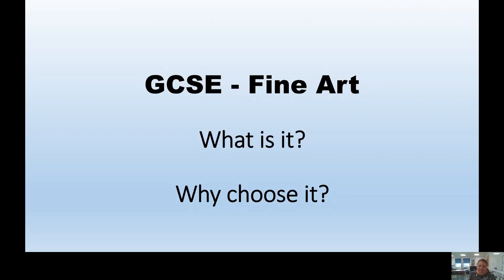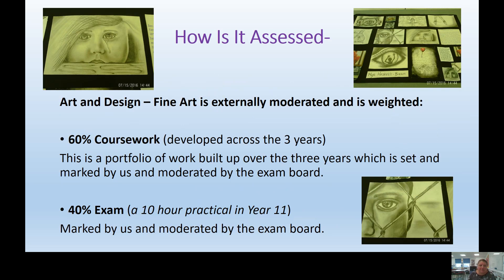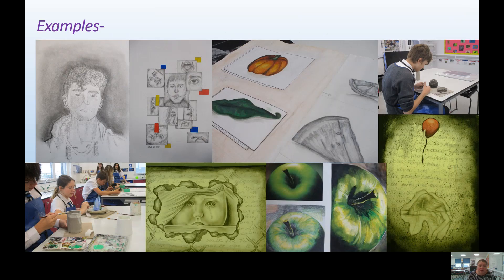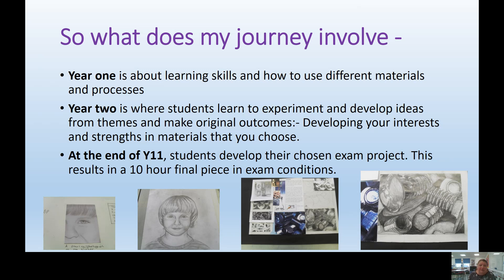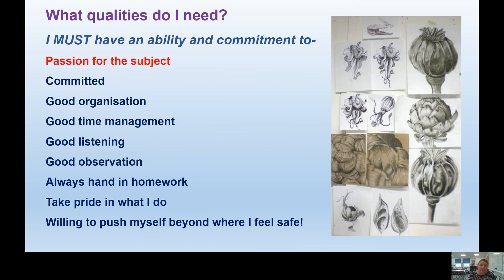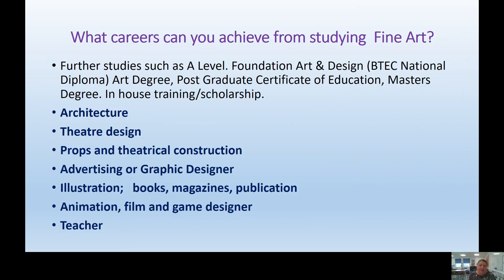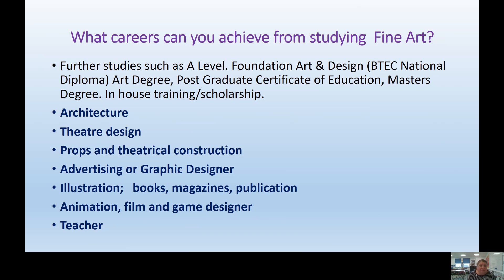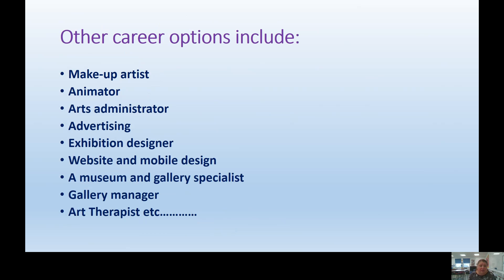Art Options Presentation